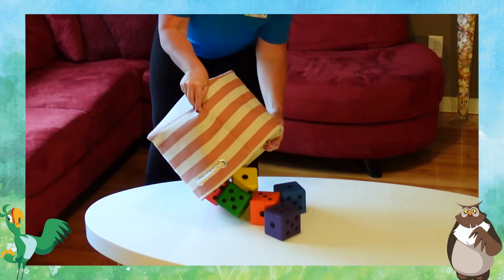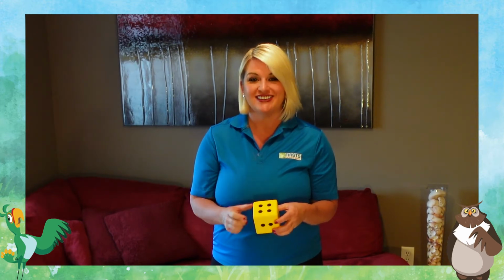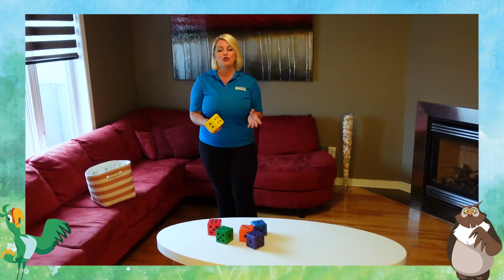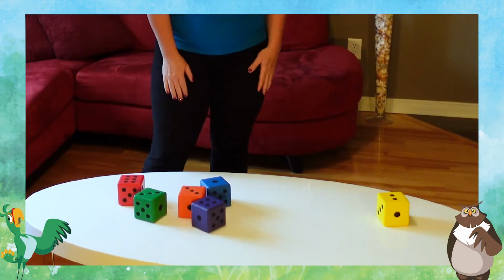Let's Move with Rolling Dice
Move with us in this fun activity using giant dice! We can exercise and use math skills all at the same time. Can you help us count?